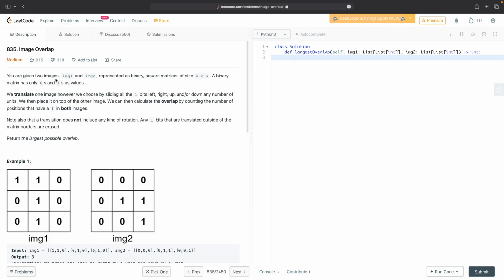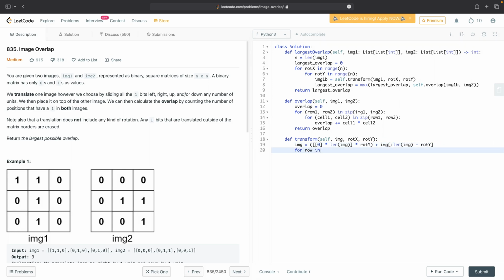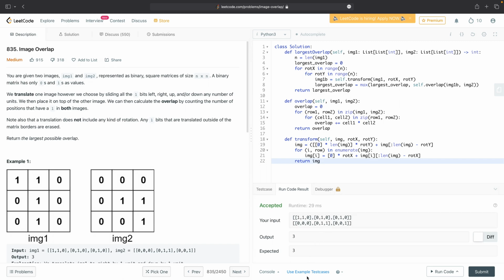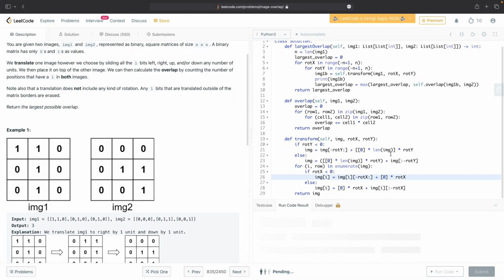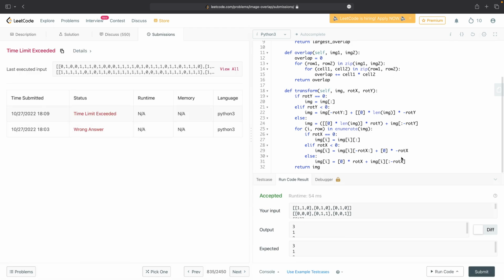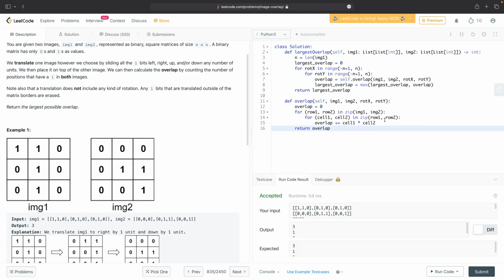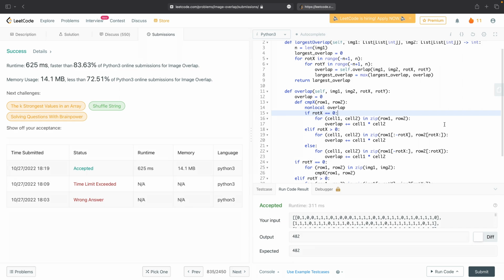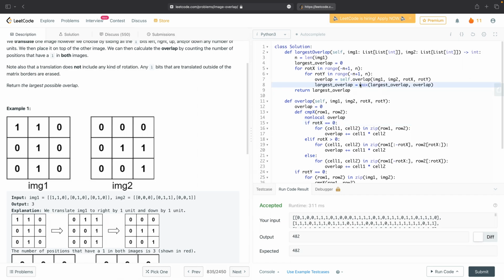It's not what I thought! – Image Overlap – Leetcode 835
A deceptive puzzle, this one! I was implementing the solution rather literally, but in fact I had to be more clever than that!